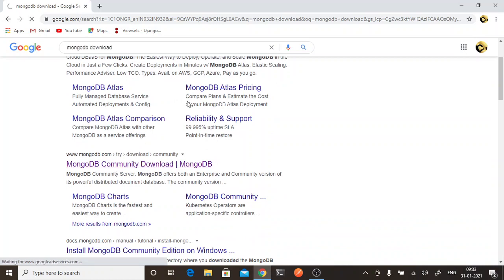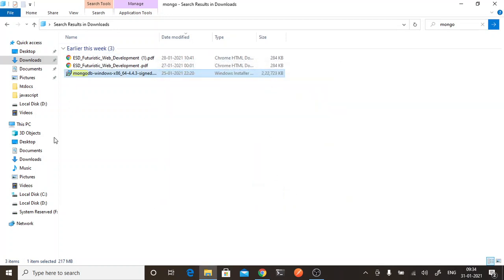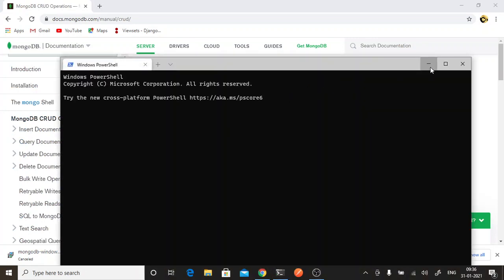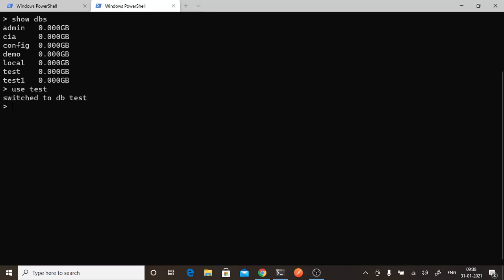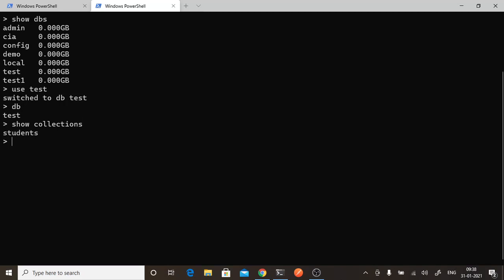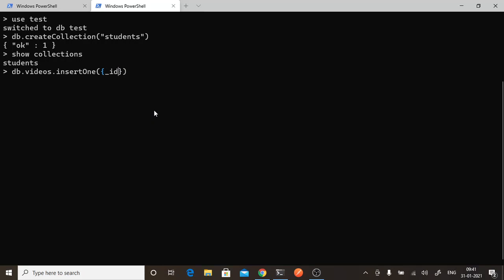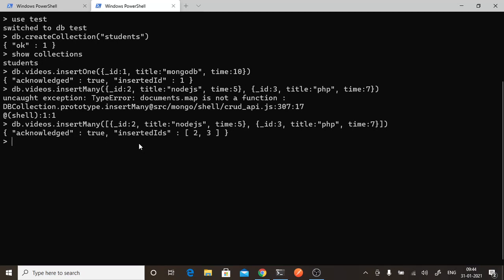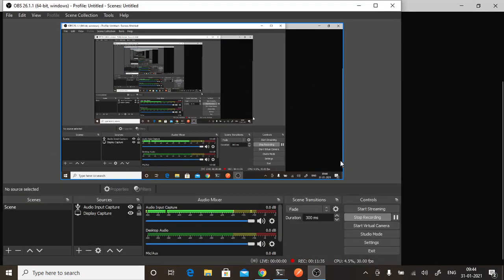#1 mongodb install insert